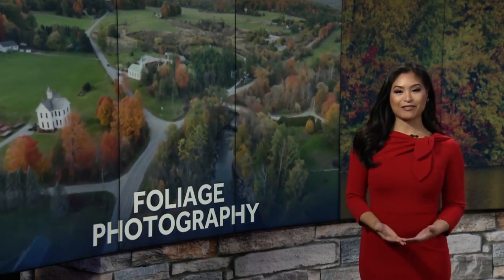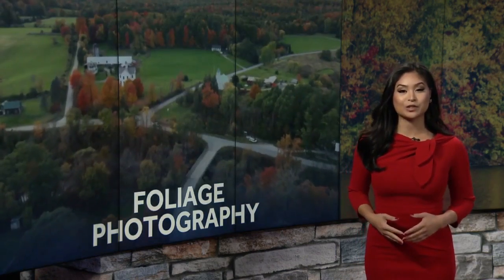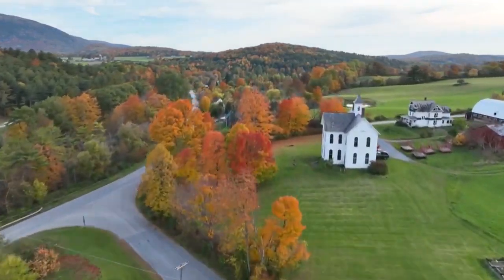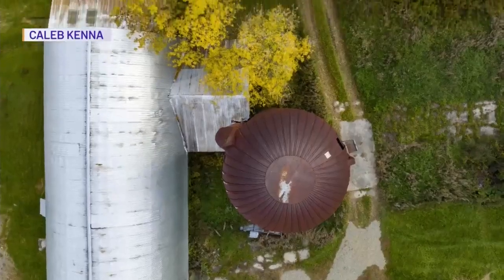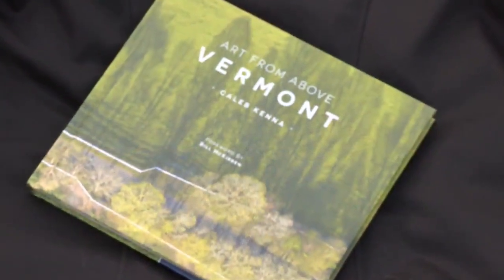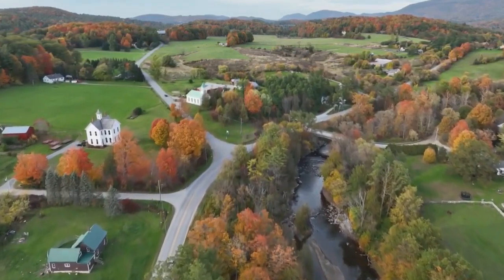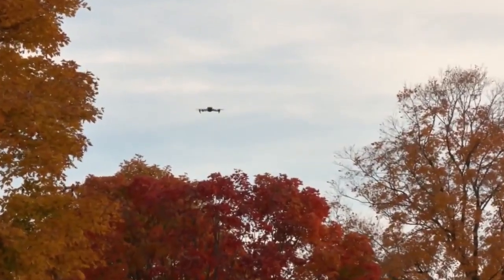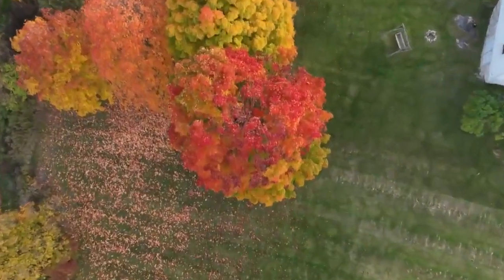Vermont photographer takes fall foliage shots to new heights